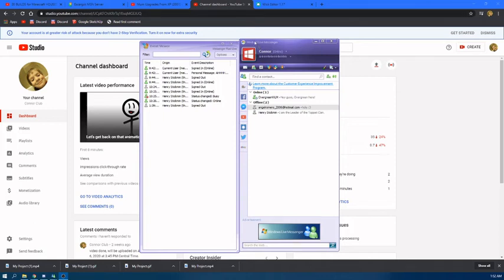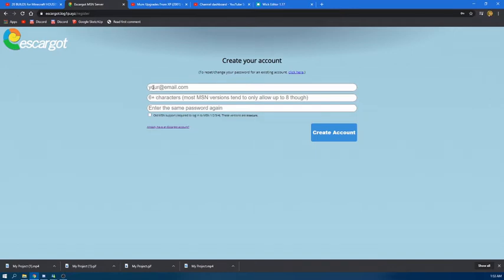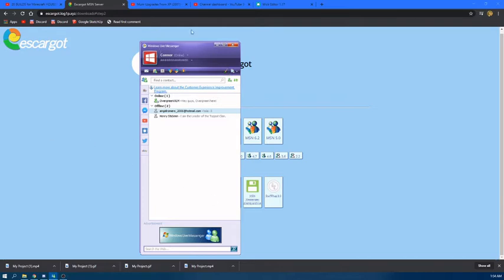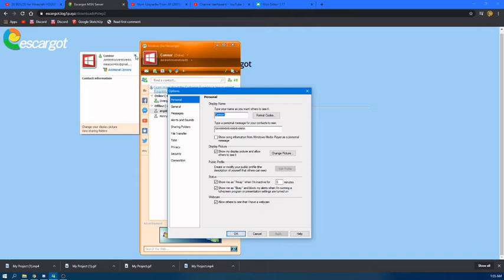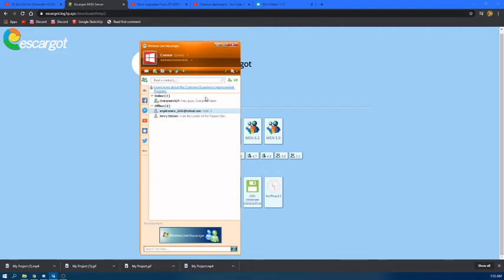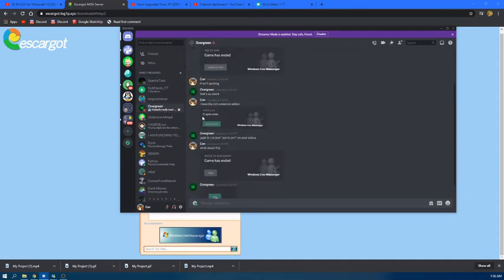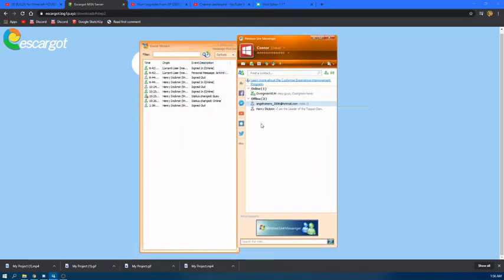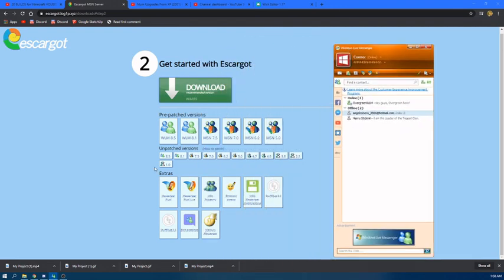Install WLM and MSN Messenger on windows 10 2020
How to install a pre-patched version of WLM and MSN Messenger on windows 10